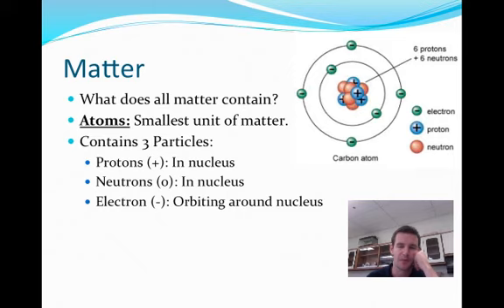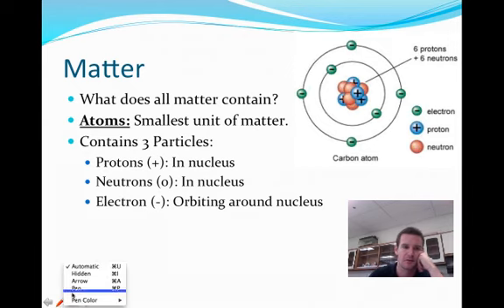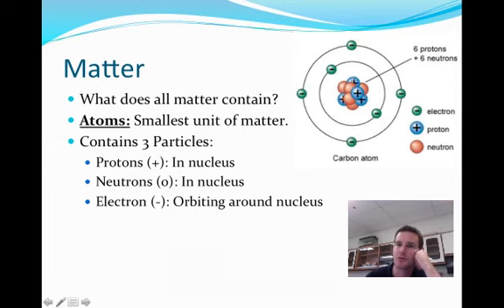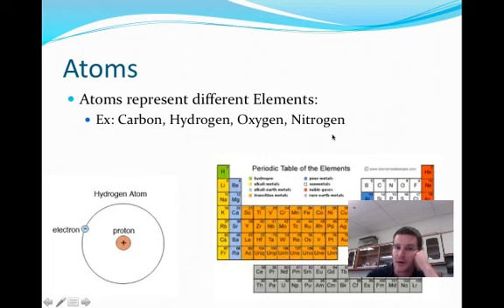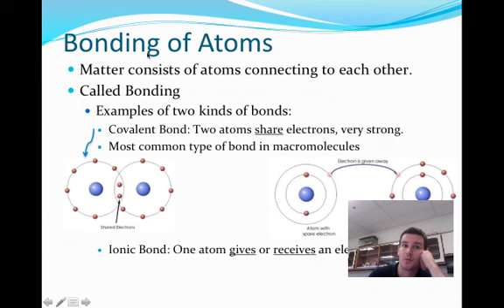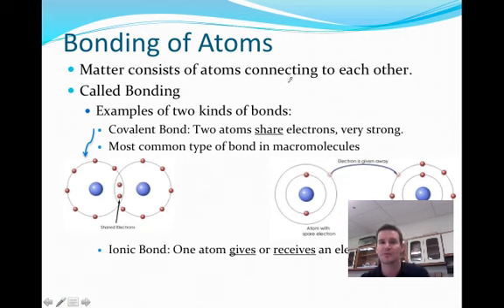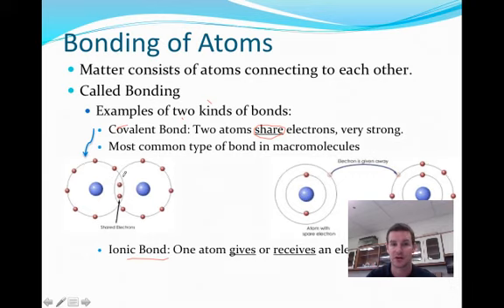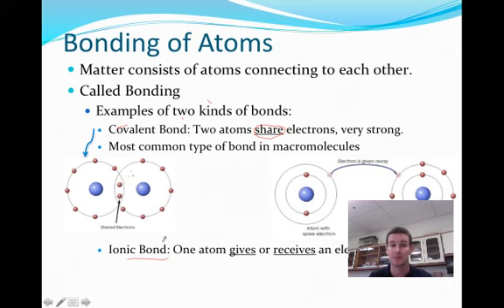BioAcc VL-Macromolecules part 1.mp4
Table of Contents:

00:00 - A Little Biochemistry.
00:29 - Matter
02:33 - Atoms
03:10 - Bonding of Atoms
03:13 - 4 Major Biological Macromolecules
03:16 - Bonding of Atoms
03:36 - 4 Major Biological Macromolecules
03:38 - Bonding of Atoms